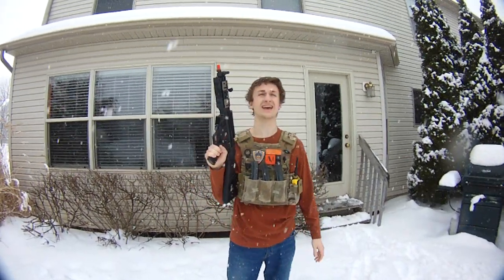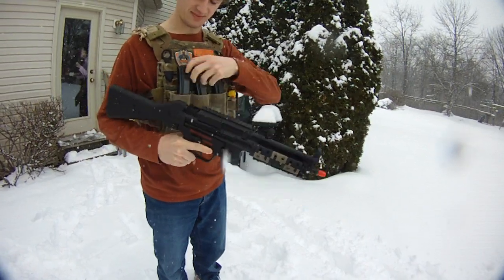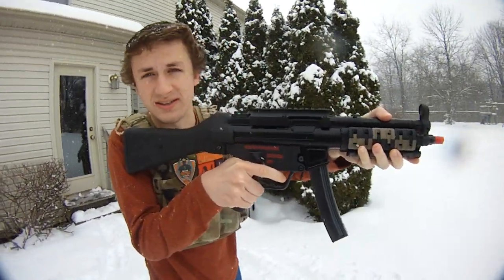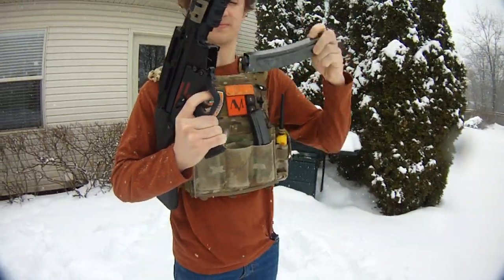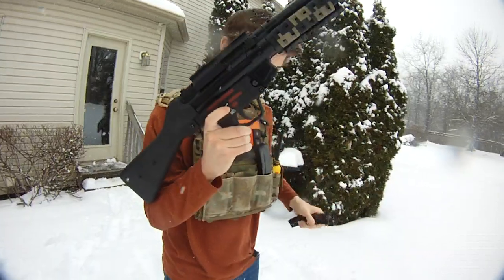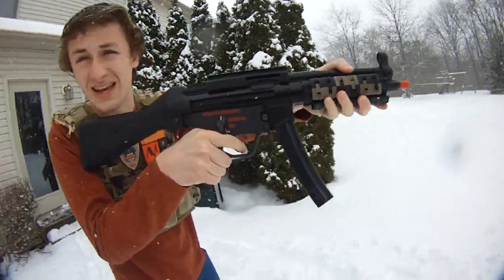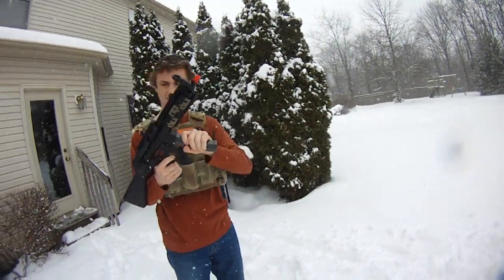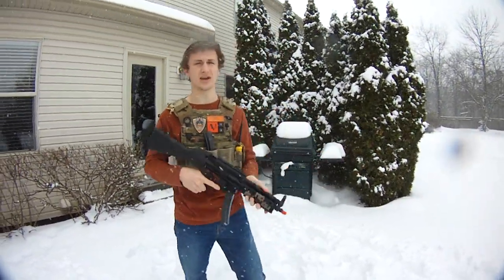Systema TW5 Shoooting in a Snowstorm!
Thanks for the support guys! You are the reason my channel is where it is today. I keep trying to improve and provide better content to better the airsoft community.

Filmed using Contour Roam 2